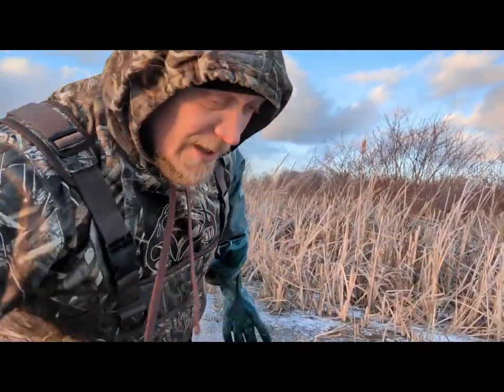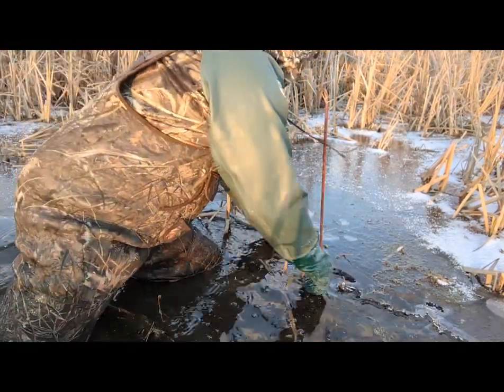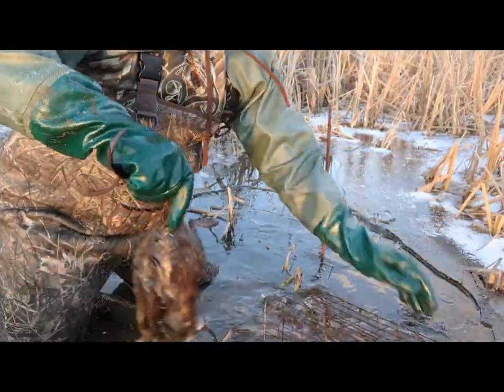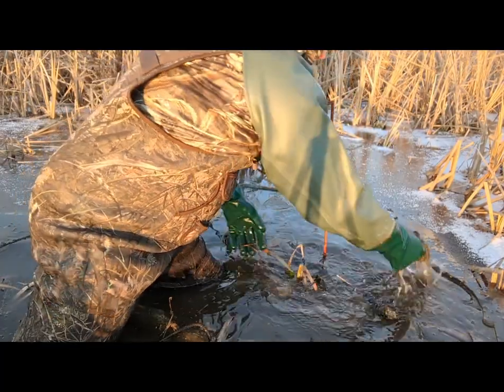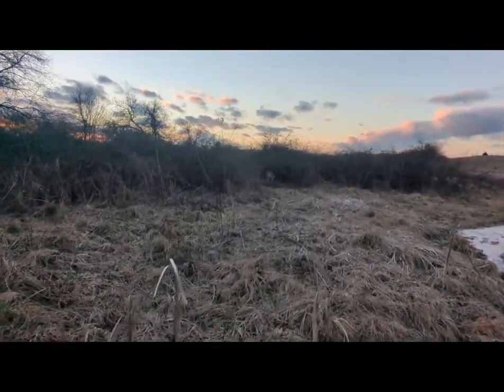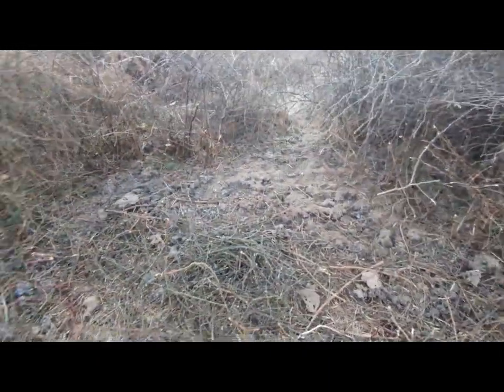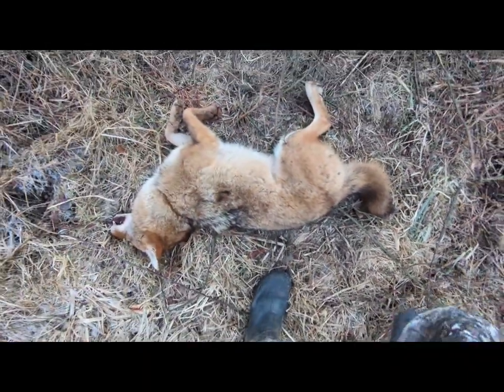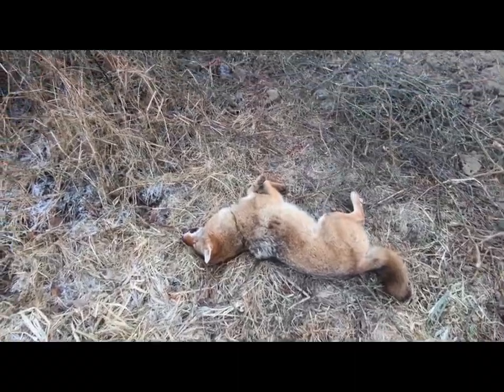Muskrat trapping and snaring for coyotes